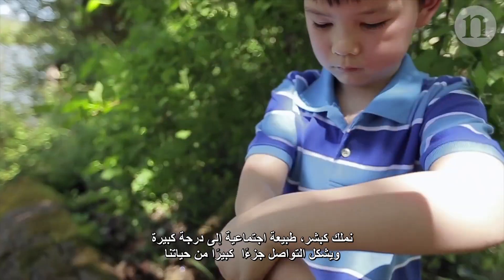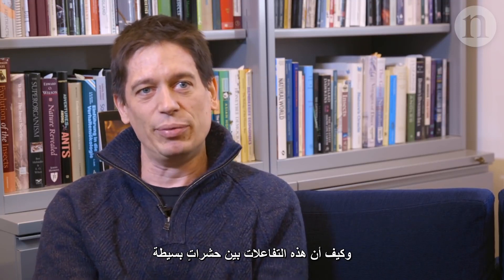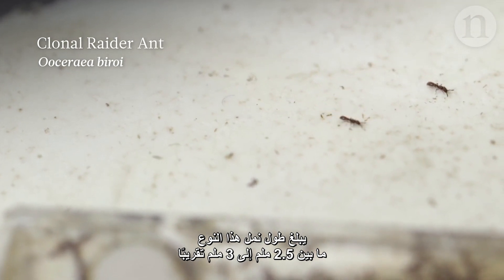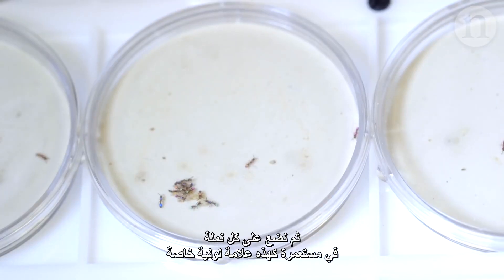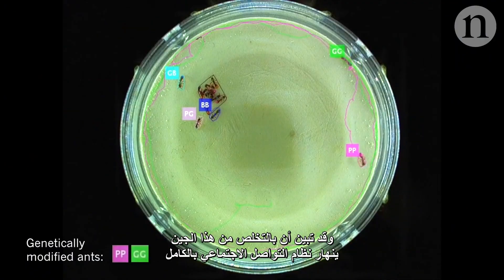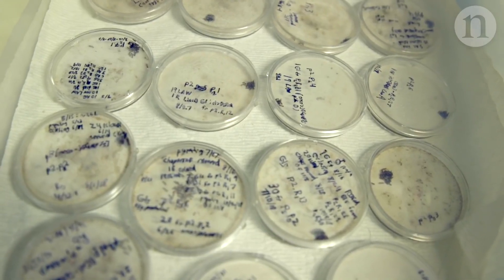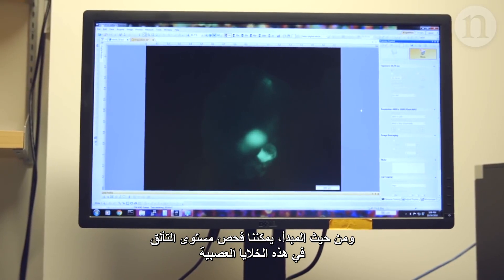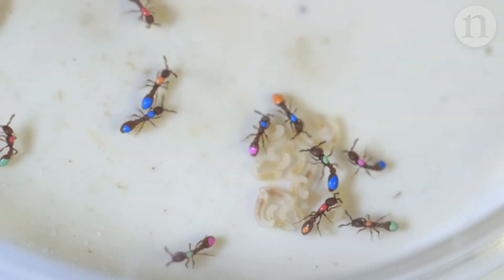دراسة للجينات الاجتماعية في النمل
عادة ما تتسم مجتمعات الحشرات الاجتماعية كالنمل والنحل بالتعقيد، إلا أن فهم الجانب الوراثي لهذا التفاعل الاجتماعي قد يكون صعبًا نظرًا لدورة حياتها المعقدة. ةمن خلال هذا الفيديو نتعرف على محاولات هذا المختبر في نيويورك لدراسة  الجانب الوراثي للسلوك الاجتماعي للنمل بالتركيز على نوع فريد منه، وهو النمل المهاجِم النسيلي.